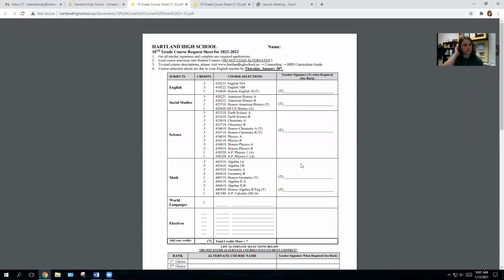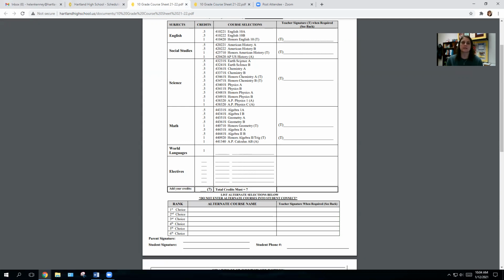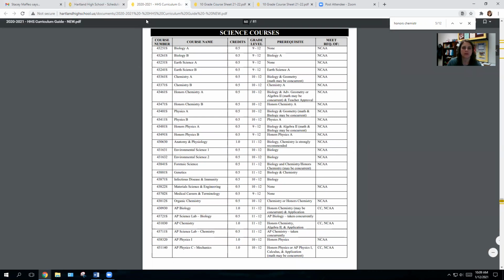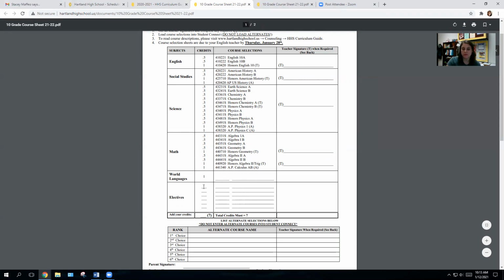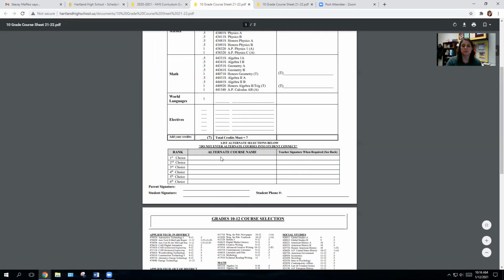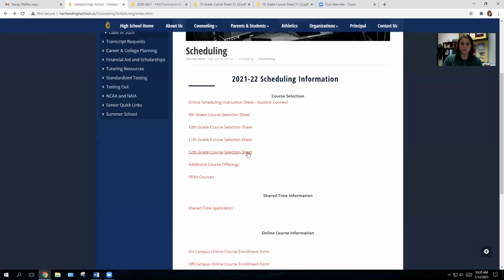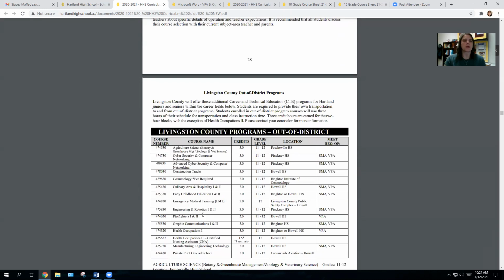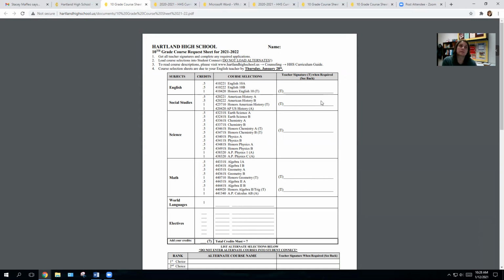Scheduling for 10th Grade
10th grade scheduling instructions.